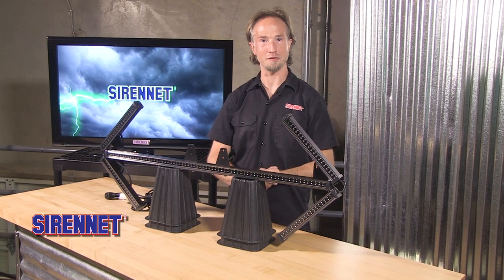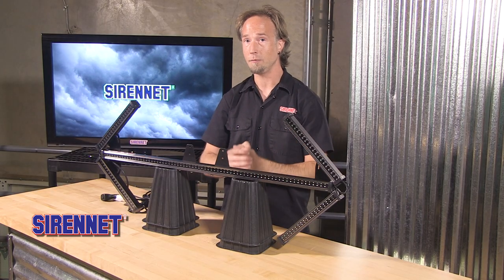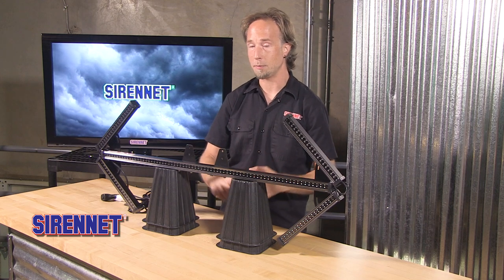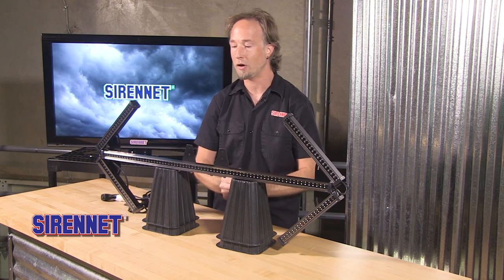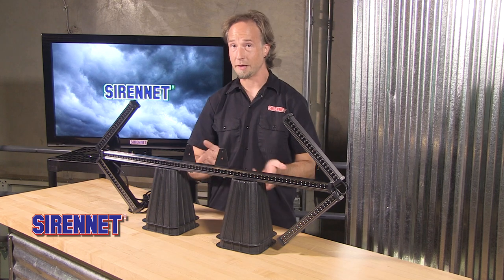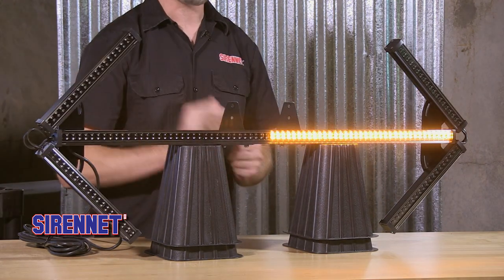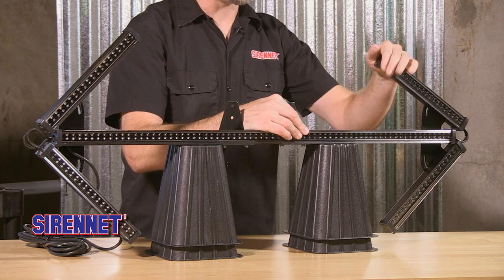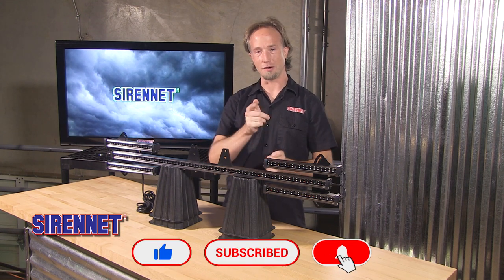Able 2 Traffic Control - Arrow 2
Chris demonstrates another great product from Able2. We have a look at the Able2 Traffic Control Arrow.